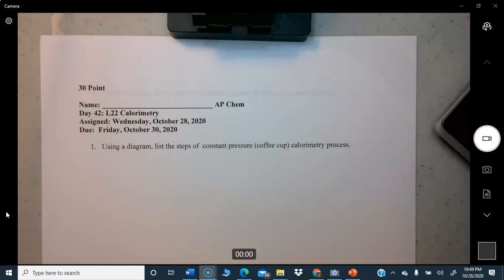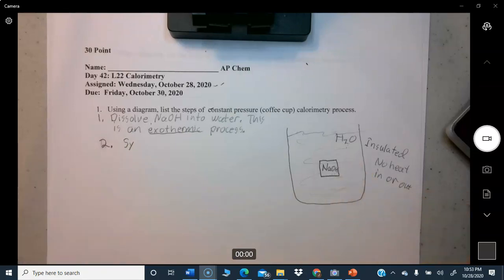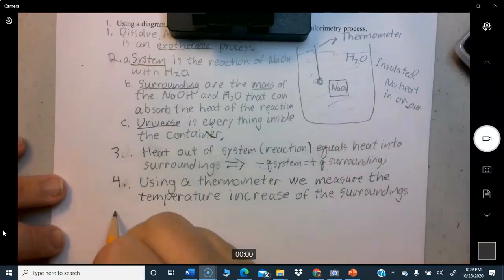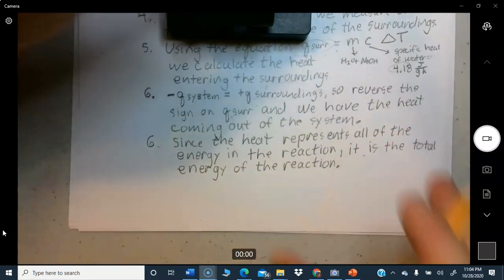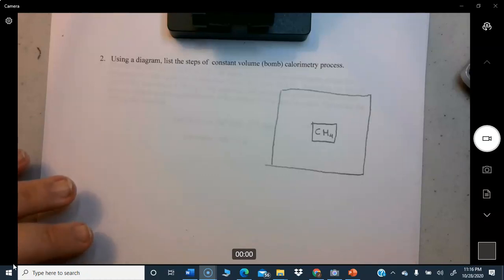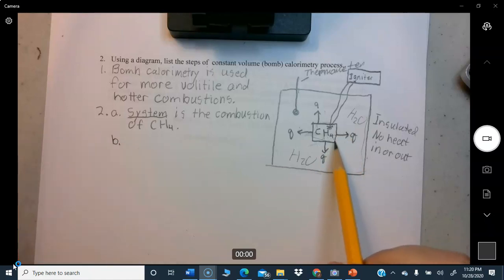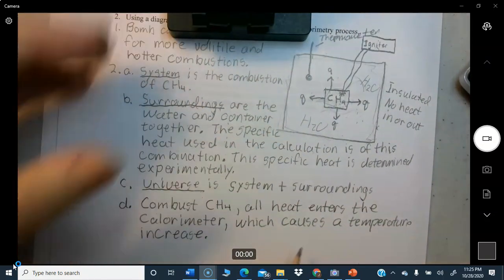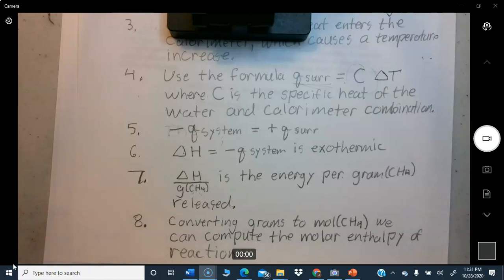Day 42 L22 Calorimetry